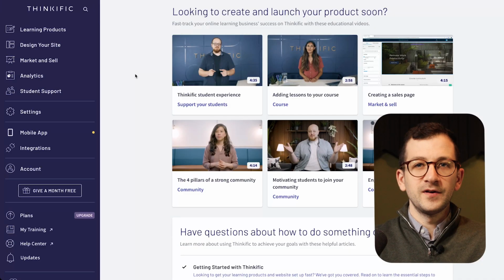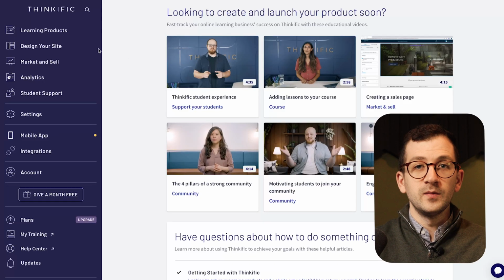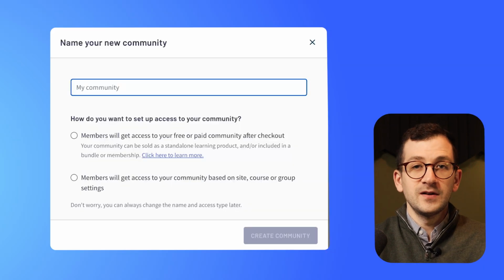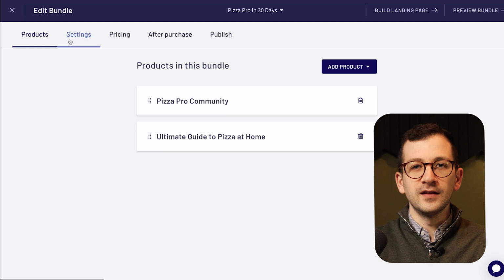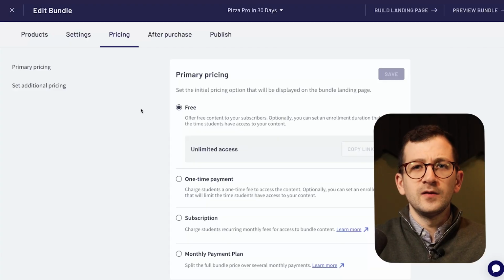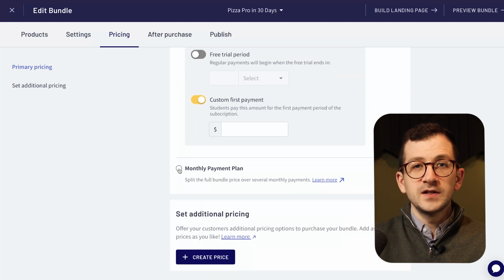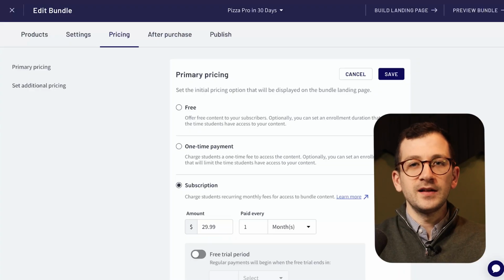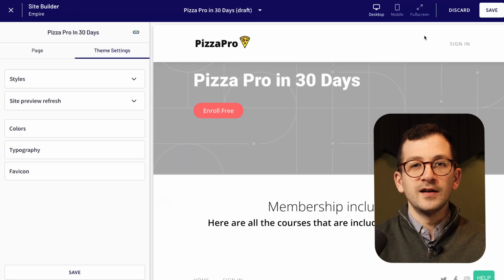Create & Launch a Membership Site in 2024: Step-by-step Guide & Thinkific Tutorial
Ready to create a membership site and earn recurring revenue? Watch this tutorial to learn how to launch a successful membership site using Thinkific. Discover tips on content creation, pricing strategies, and setting up subscription payments for passive income. Start earning more from your online courses today!

Chapters
0:00 Introduction
0:41 What are the benefits of a membership site?
2:30 Building your membership site strategy
3:31 How to build a membership site with Thinkific

Congratulations on finding the deep end of this description! Comment something secret sounding (like "I swam in the deep end") if you read this so people who didn't read the description are confused :)